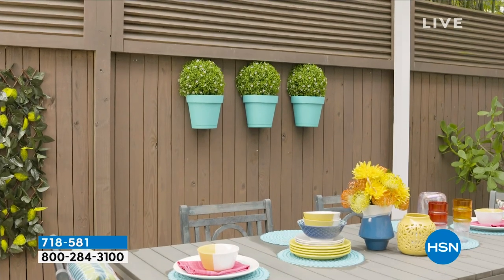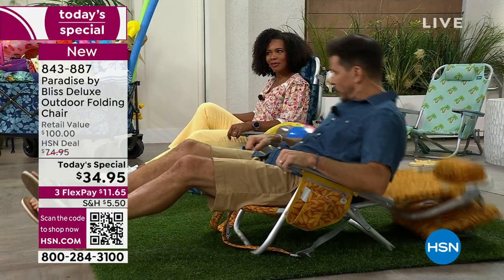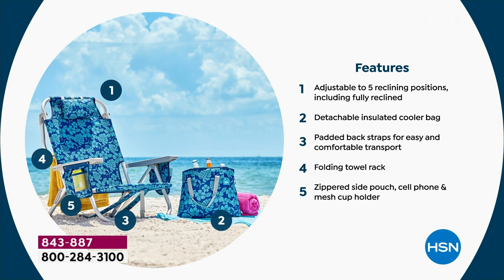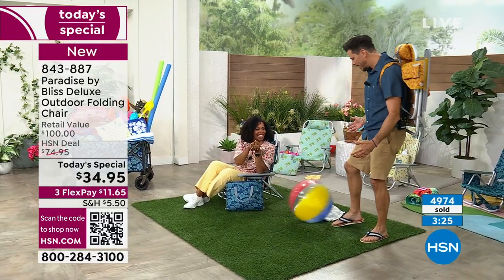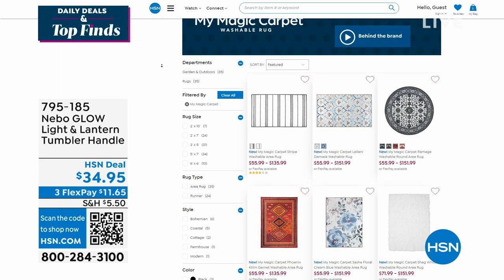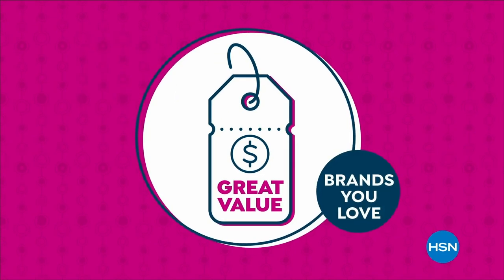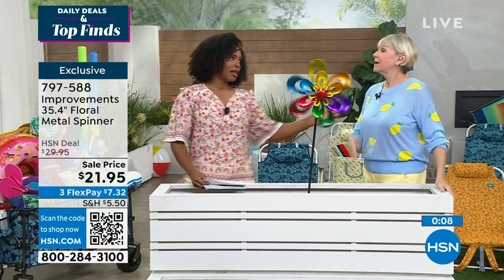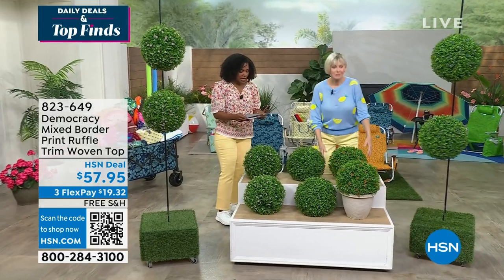HSN | Daily Deals & Top Finds - Summer Home & Garden Sale 06.12.2023 - 01 PM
Discover garden essentials and save on home & outdoor decor and more for creating your dream oasis.